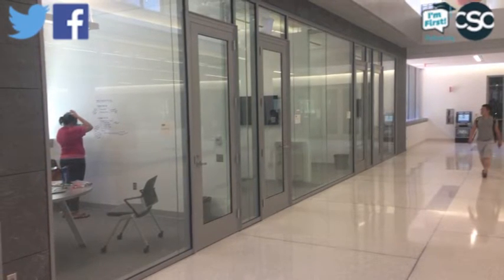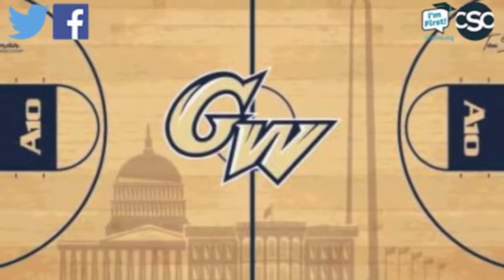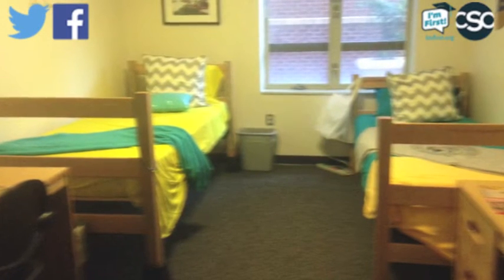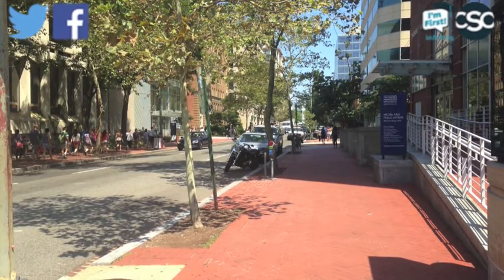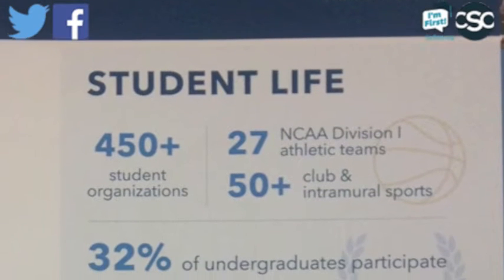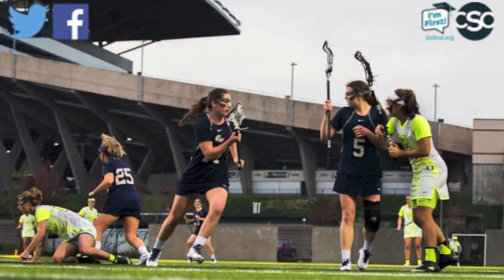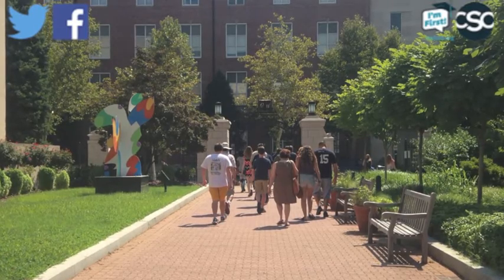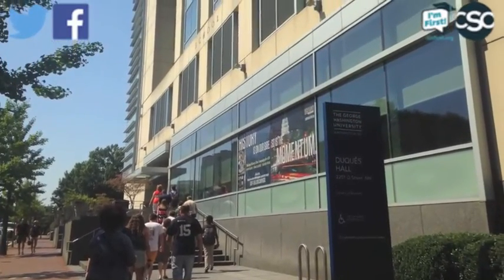Im First Summer Video Series - College Visits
This week we highlighting the importance of college visits and how to make the most of your visit! Whether you're visiting schools in your home state or visiting schools you pass by on your family vacation this summer, here's some helpful tips on how to get all the information you need to decide whether you want to apply and whether it would be a good fit for you!

Join us every Monday afternoon for the I'm First! Summer Video Series to make the most of your summer and get ready for college! Throughout the summer we'll be sharing tips and guidance to help first generation students to and through college!